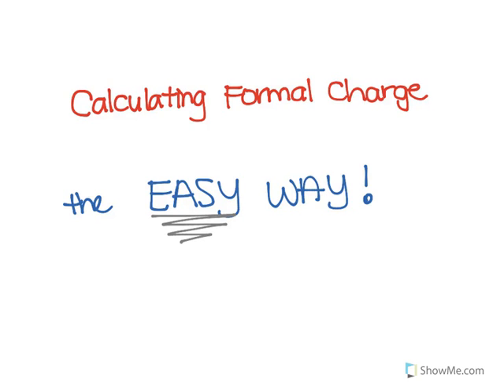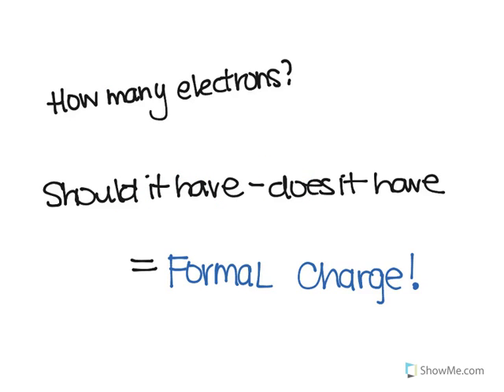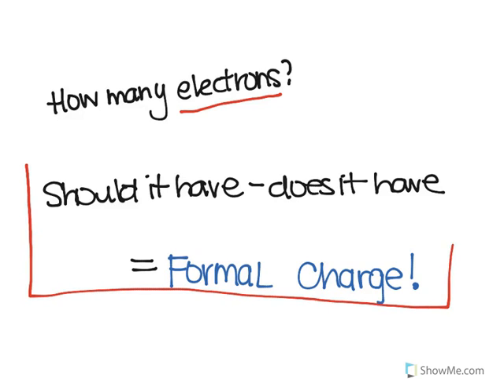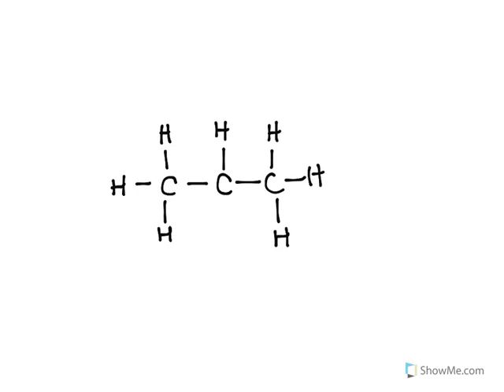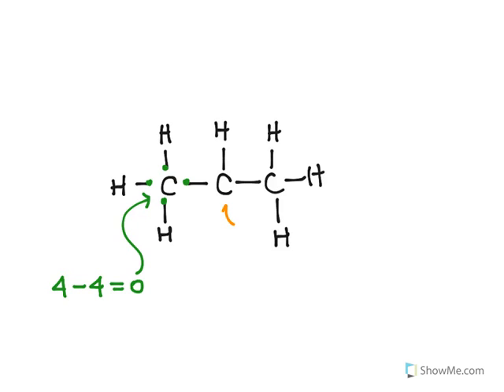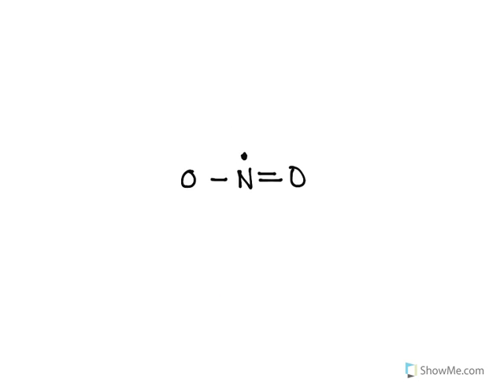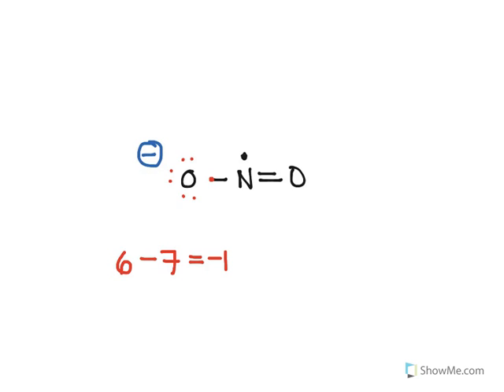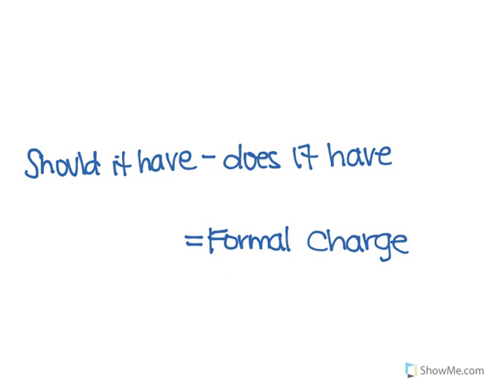Calculating formal charge... the EASY way!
How to calculate formal charge using simple subtraction.